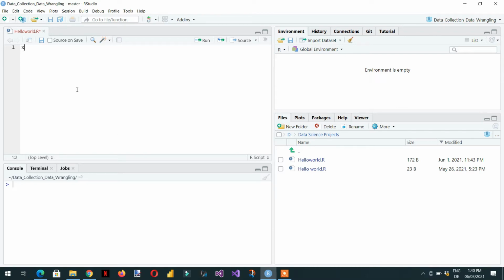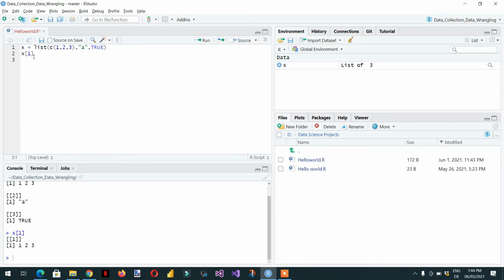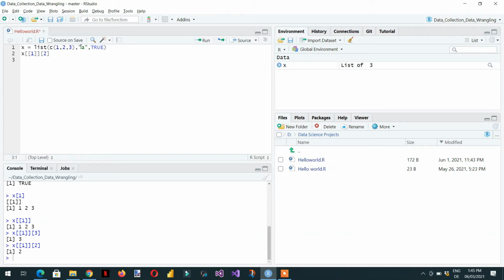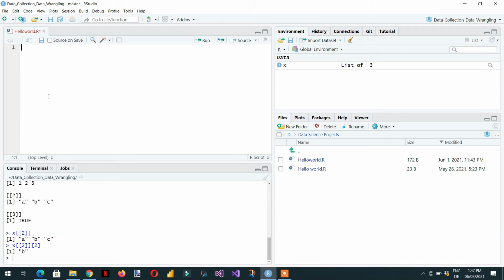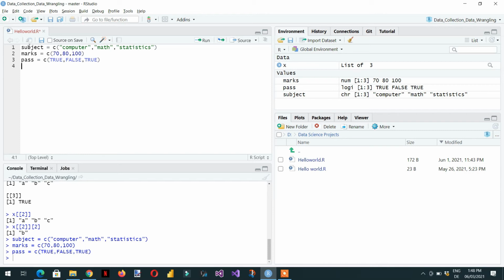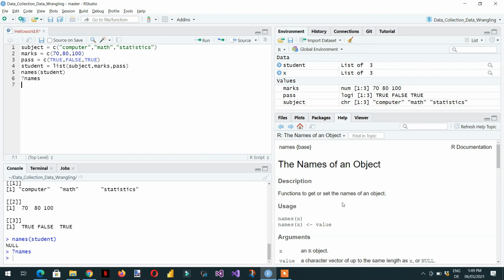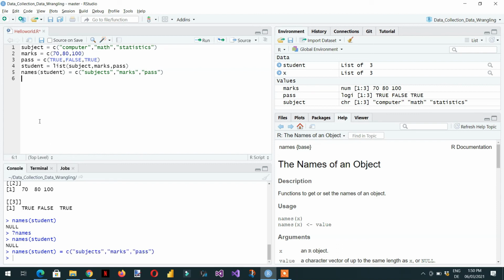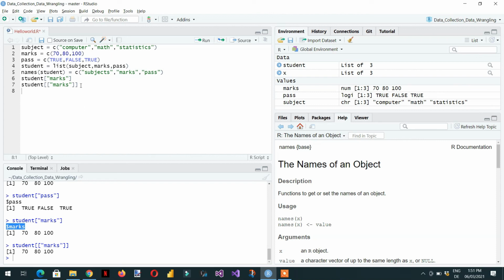List in R - How to create and assign names to list indexes - 05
List in R can hold objects that belong to different classes. We access list elements using indexes. Names function in R is used to assign names to the list indexes. For complete courses, you can buy these courses from Udemy on discount using the following links